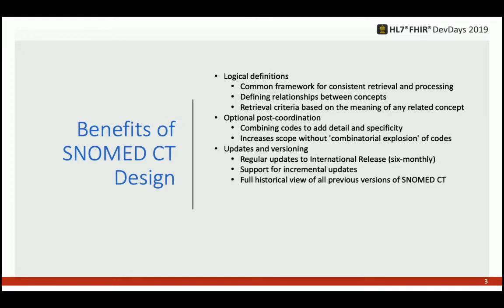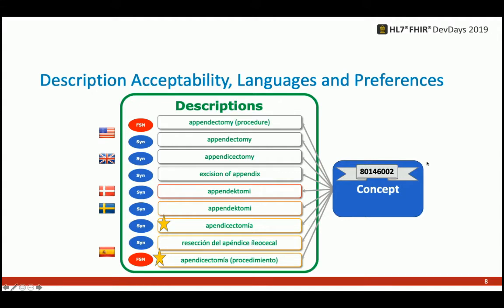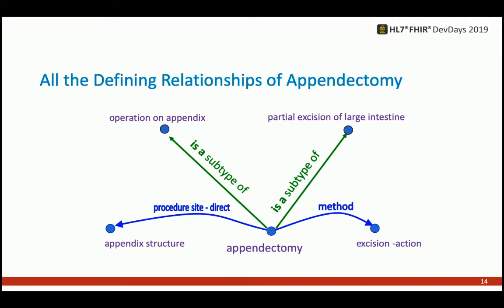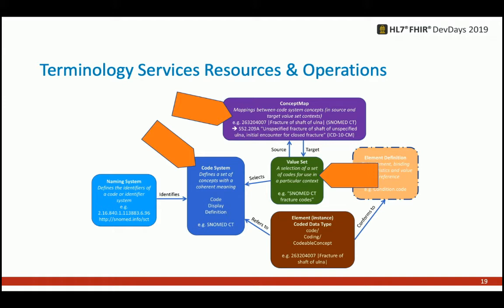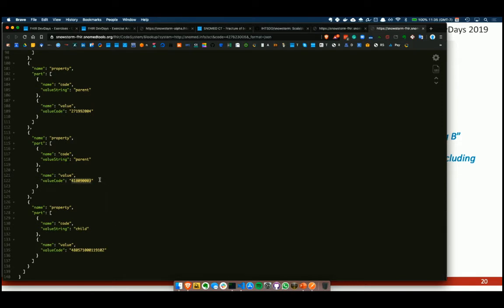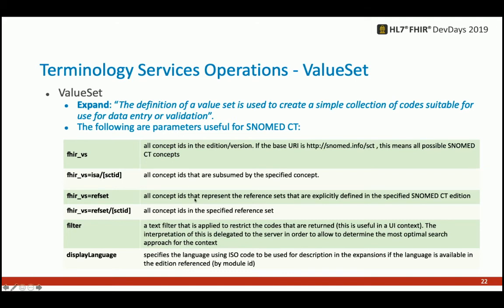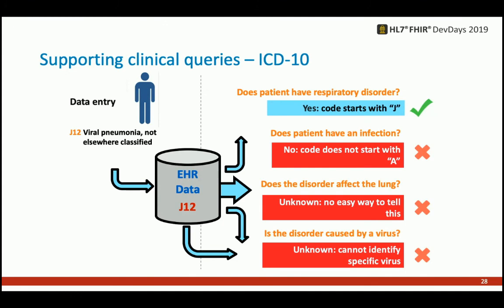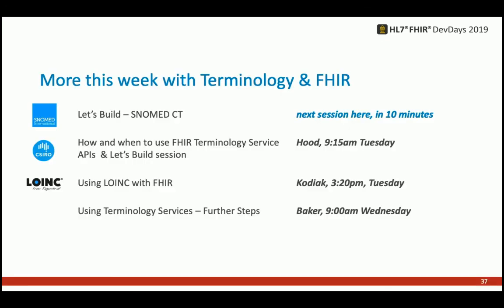Rory Davidson - SNOMED overview | DevDays Redmond 2019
This session provides information and discussion on the clear exchange of health information for all using a universal, codified, clinical terminology (SNOMED CT) leveraging FHIR Terminology Services. The session focusses on an introduction to the SNOMED CT model and the specifics and differences that are useful to be aware of when using SNOMED CT and FHIR together. Specific areas covered include using SNOMED CT Reference Sets with Valuesets, working with the SNOMED CT Expression Constraint Language (ECL) and SNOMED URI standards as applicable to FHIR.